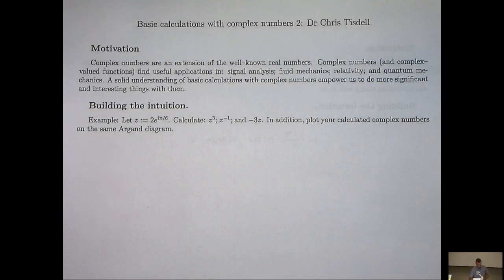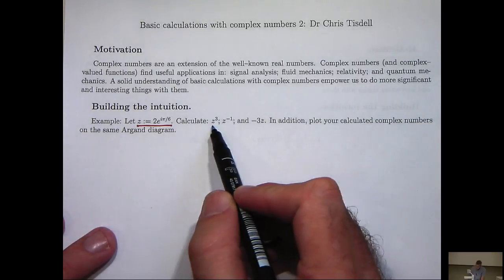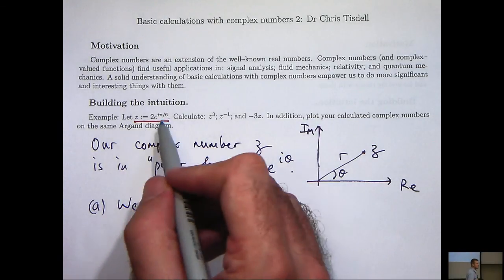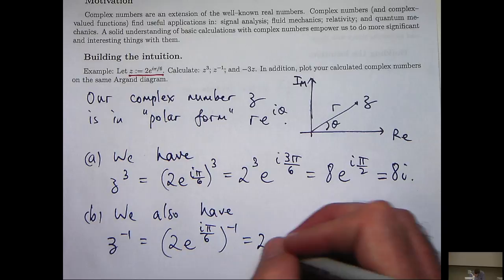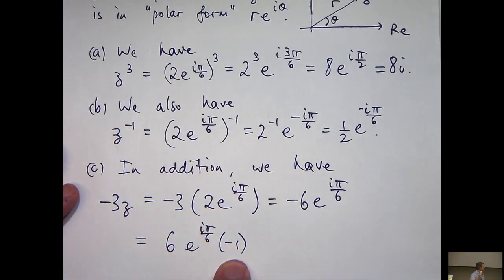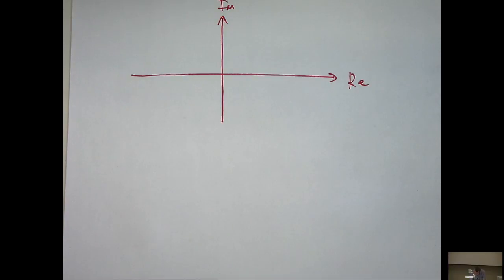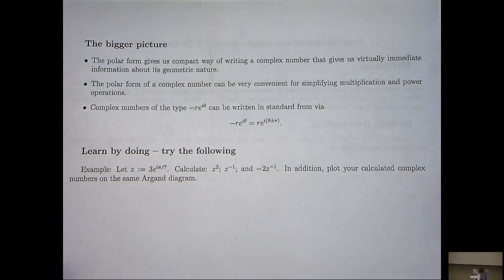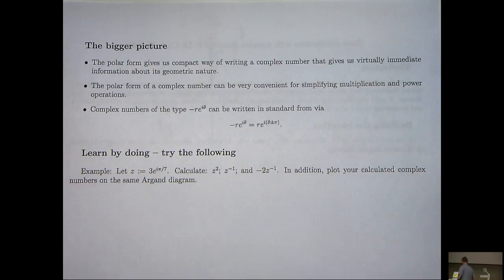Intro to complex numbers + basic operations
This video gives some simple examples involving operations with complex numbers.  Such ideas are seen in high school and university mathematics.
Time stamp
z^3 calculation: 02:33
z^(-1) calculation: 03:35
-3*z calculation: 04:15
Argand diagram: 06:00